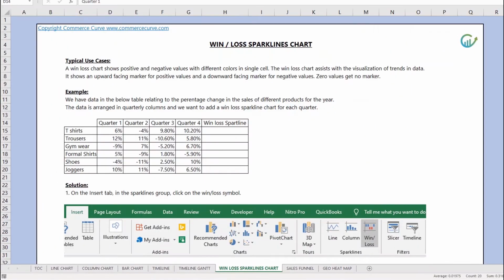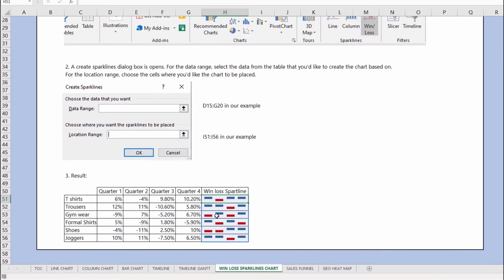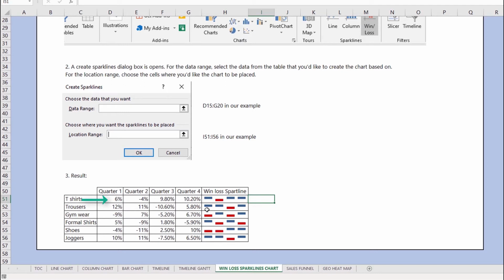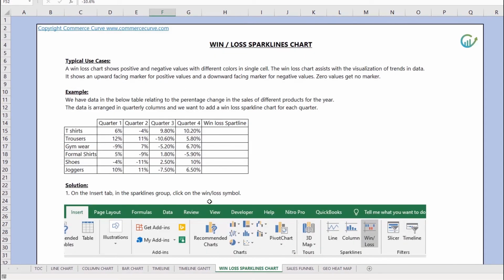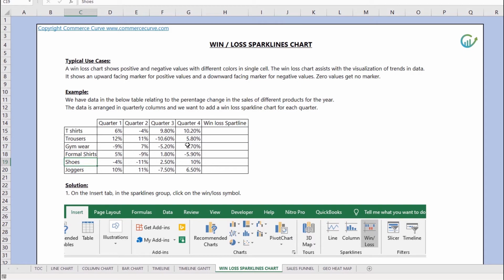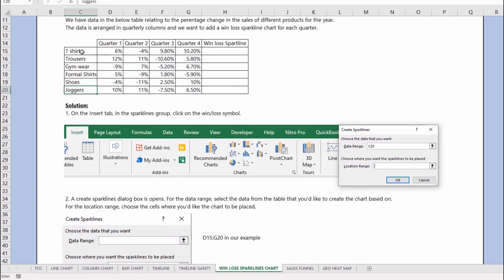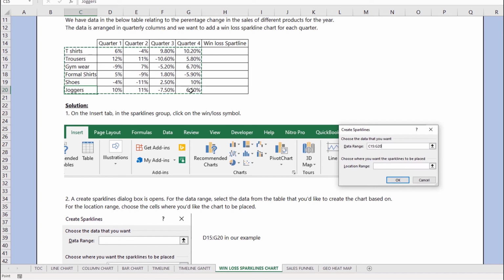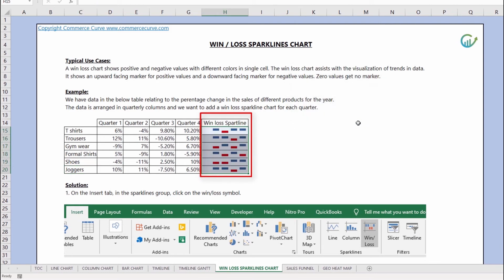Win Loss Sparklines Chart in Excel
A win loss chart shows positive and negative values with different colours in single cell. The win loss chart assists with the visualization of trends in data. It shows an upward facing marker for positive values and a downward facing marker for negative values. Zero values get no marker.

1. On the Insert tab, in the sparklines group, click on the win/loss symbol.

2. A "Create Sparklines" dialog box is open. For the data range, select the data from the table that you'd like to create the chart based on. For the location range, choose the cells where you'd like the chart to be placed.